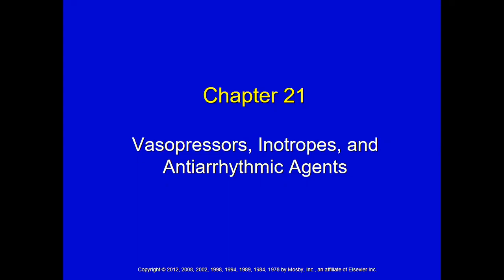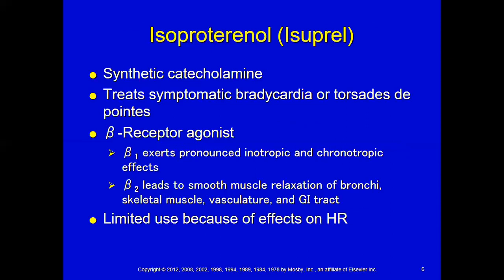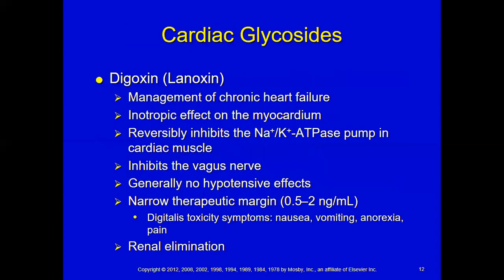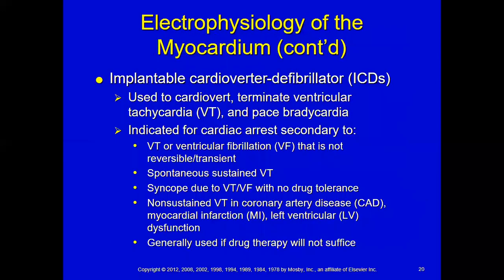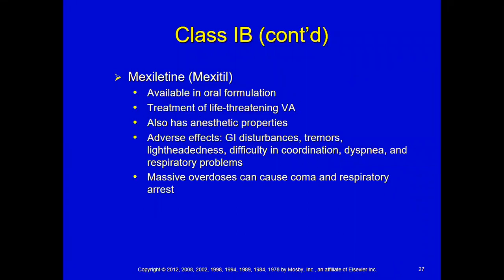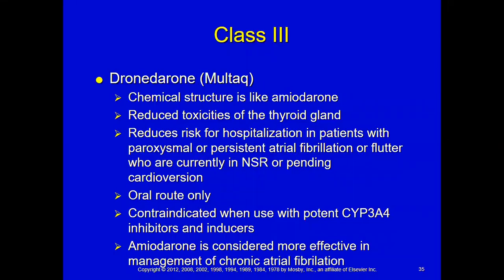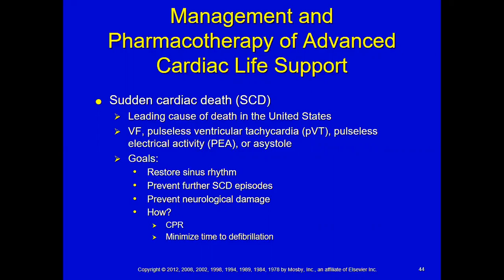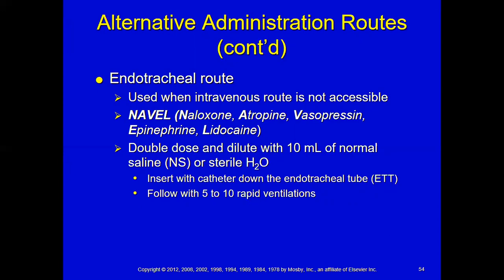Vasopressors, Antiarrhythmics and Inotropes